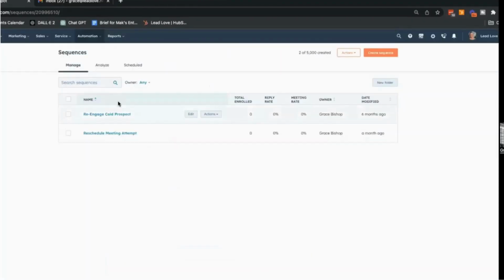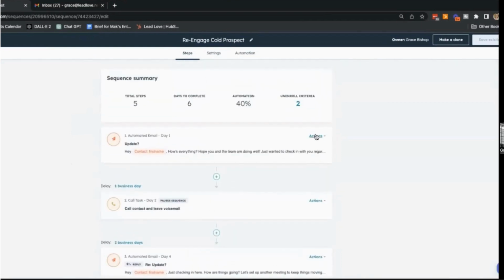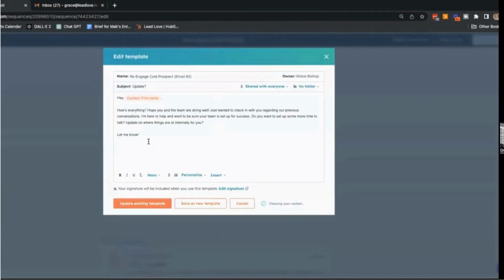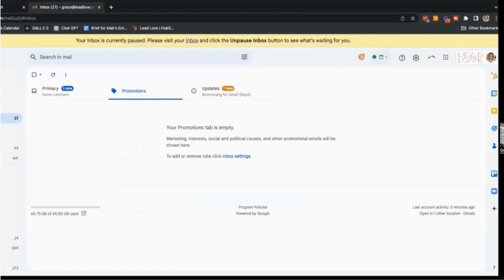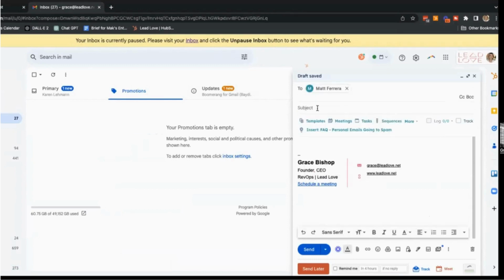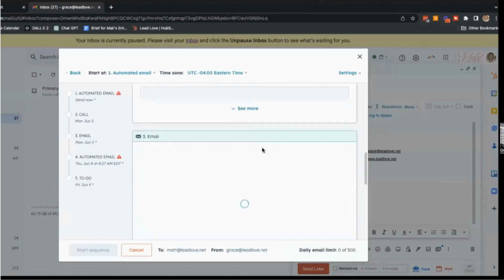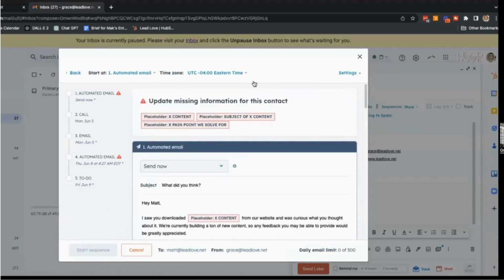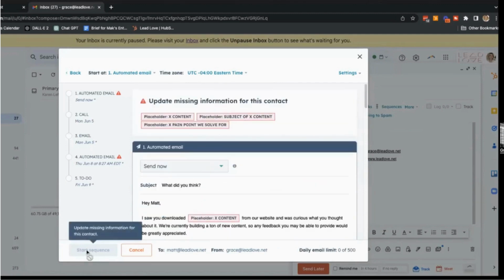Workflows vs Sequences in HubSpot | When To Use A Sequence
Hubspot is a powerful tool for automation. Within this CRM platform, there are different tools for different automation. The two primary automation are Workflows and Sequences. In this video, we dive deeper into when to use a sequence

If you're interested in using HubSpot Sequences and Workflows in your own marketing email campaigns, Lead Love can help! Schedule an intro call with Lead Love today